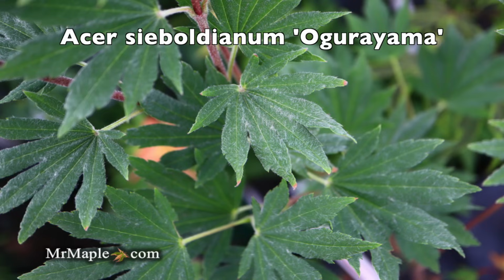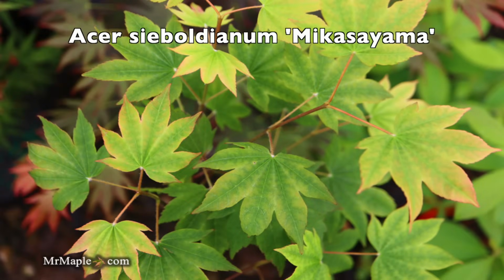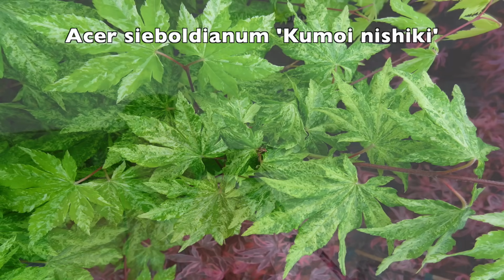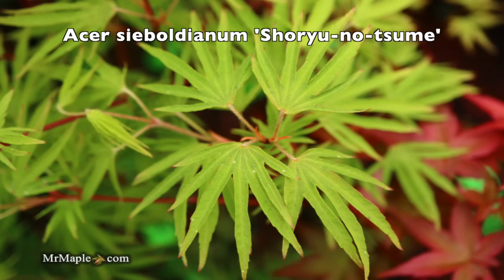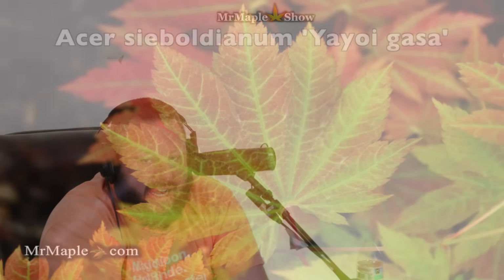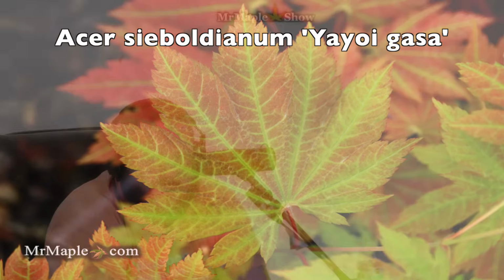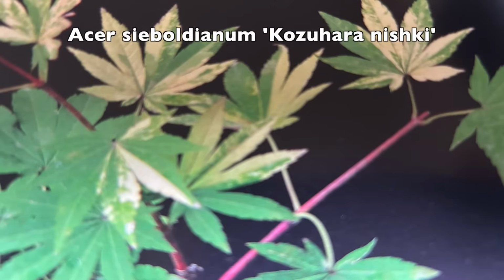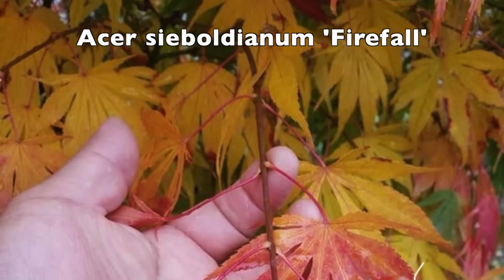A fascinating deep dive into Acer sieboldianum | MrMaple Show Podcast